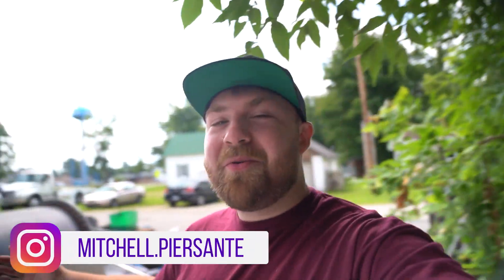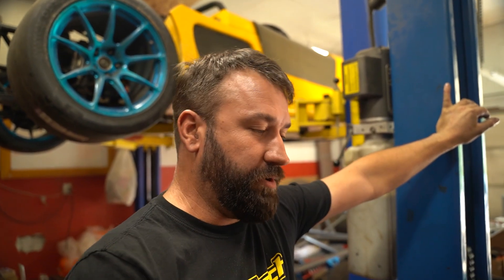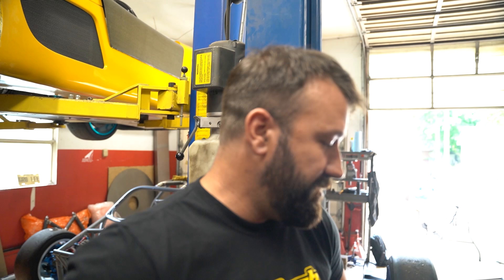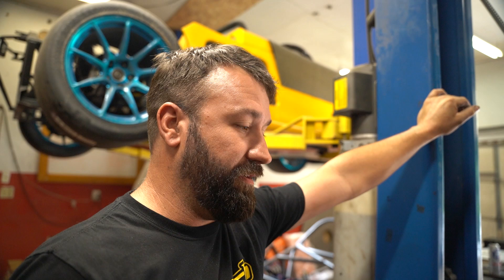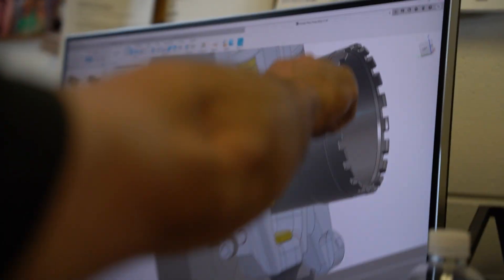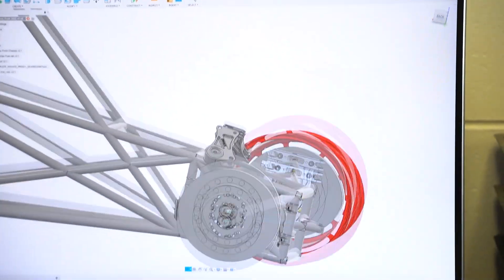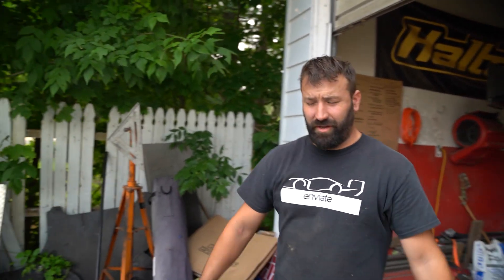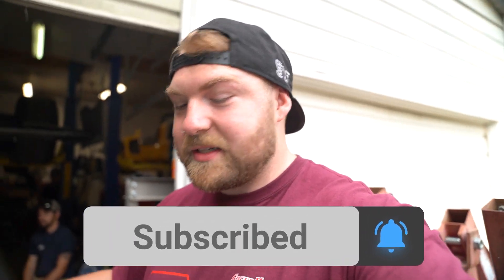ENVIATE GEARBOX UPGRADES & Fixing Evan's Cooling Issues...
I know I know it's been a while since we've been able to put out a video... I've been busy with some stuff outside of Cody's and now hopefully we can GET BACK AT IT! So today...we are here back at the shop to talk about some recent upgrades to the ENVIATE and heading over to Nathan Cox's Machine Shop in Traverse City!

Nathan has always been a HUGE help with anything we need machining and we could not do it without him. Going over some re-designing for some components and looks like we are getting a new gearbox... hehe thank you SADEV! So lots of new things coming to the car and they will help us really keep the power down and put down SERIOUS lap times!

Also, we get a visit from Evan Weider and Cody cuts out a hood vent to hopefully get rid of his hot air pocket in his engine bay!

LINKS